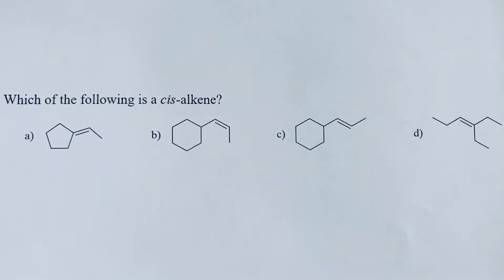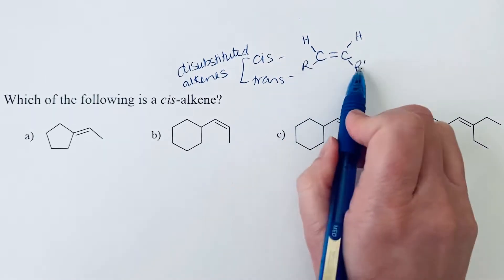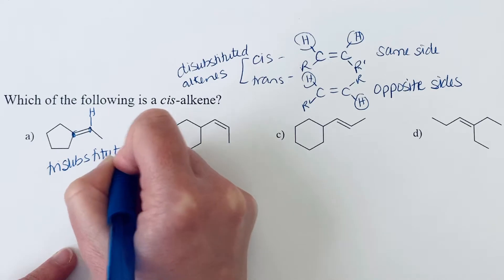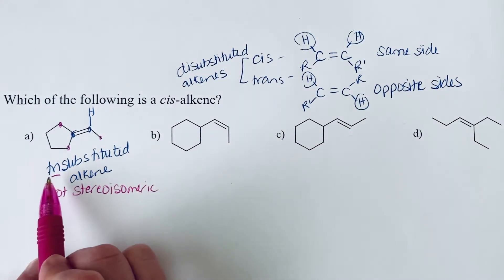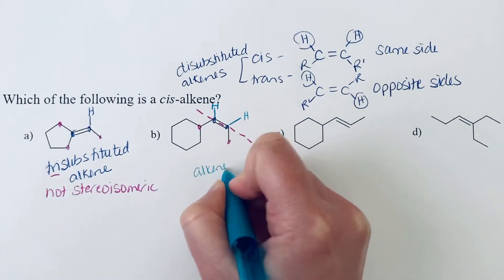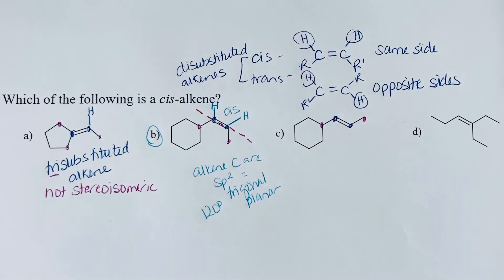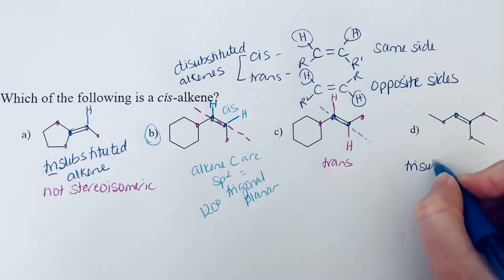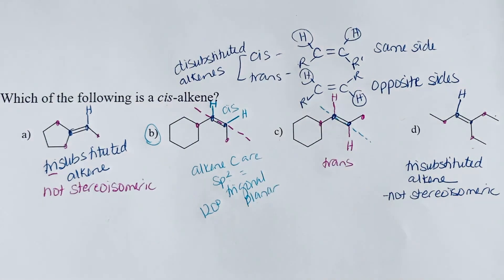Cis/trans alkene example 2